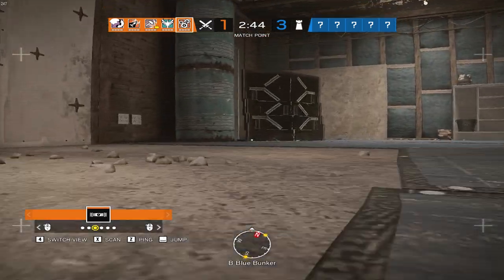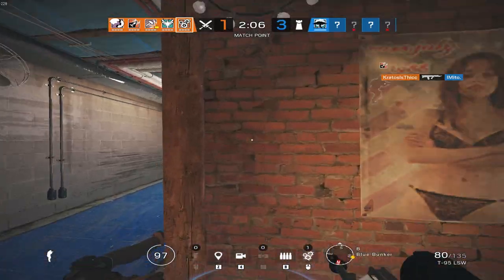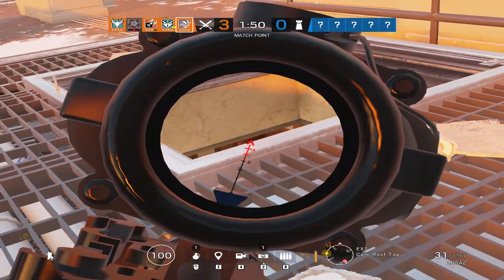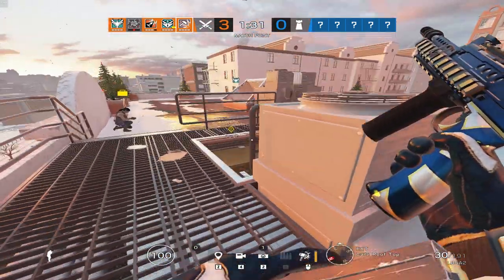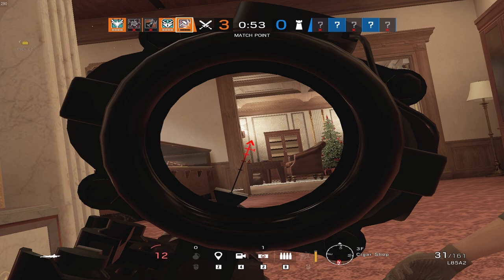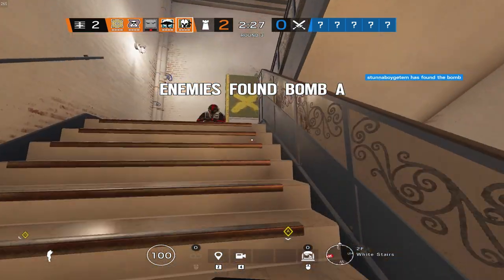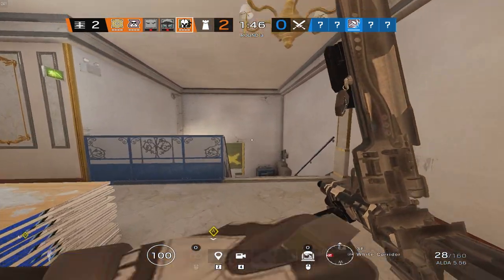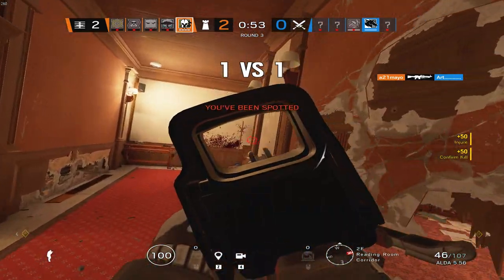TOP 5 BEST OPERATORS - Rainbow Six Siege Tips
Sensitivity: H/V: 70 ADS: 83, 400 dpi, Multiplier: .00223
Resolution: 1920x1080
Refresh Rate: 240hz
FOV: 90

Mouse: Logitech G Pro Wireless
Keyboard: Glorious GMMK TKL
Headset: Steelseries Arctis Pro Wireless

Graphics:
Texture Quality: Low
Texture Filtering: Linear
LOD Quality: Ultra
Shading Quality: Low
Shadow Quality: Medium
Reflection Quality: Low
Ambient Occlusion: Off
Lens Effect: Off
Zoom-In Depth of Field: Off
Anti-Aliasing: Off
Render Scaling: 50
T-AA Sharpness: 0

PC Specs:
CPU: Intel i9 9900k
GPU: EVGA 1080ti FTW3
RAM: G Skill TridentZ RBG 16GB 3200mhz
Motherboard: Asus ROG MAXIMUS XI HERO